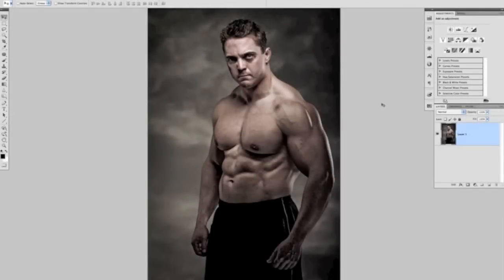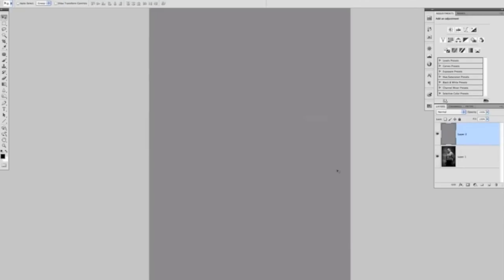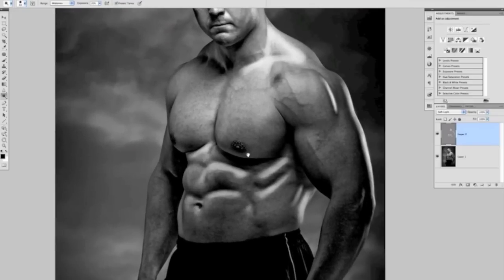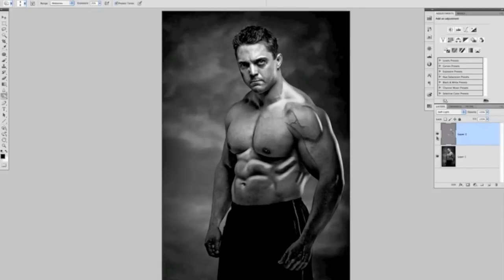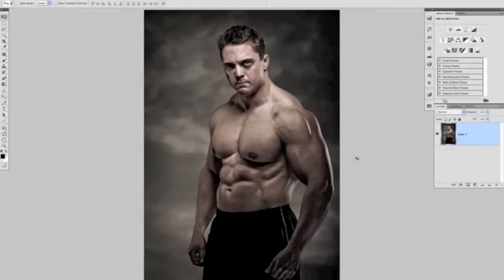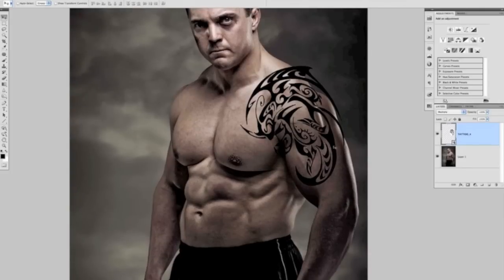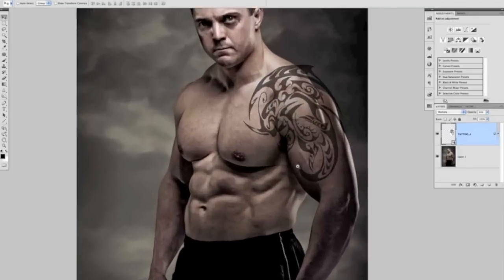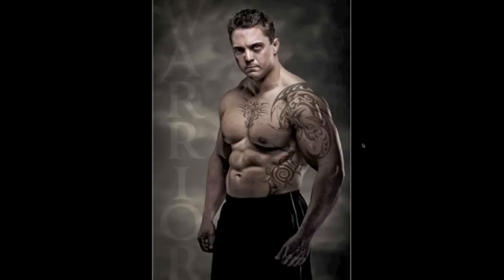PHOTOSHOP TUTORIAL: Add a Pain Free Tattoo.mov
In this video I show you how torealistically (and painlessly) add a tattoo onto a person's physique by making use of a 'Displacement Map'

Glyn